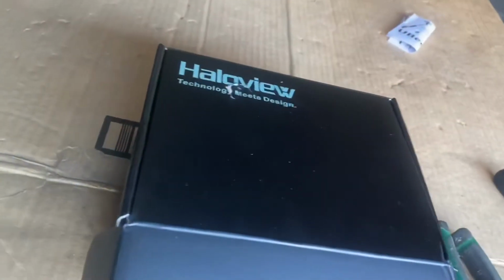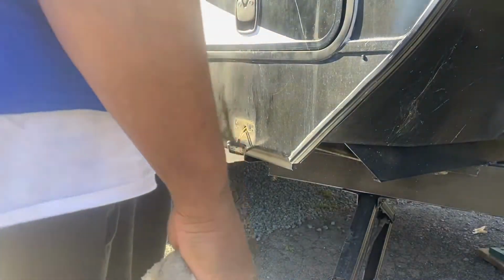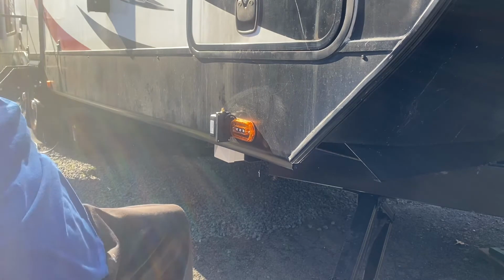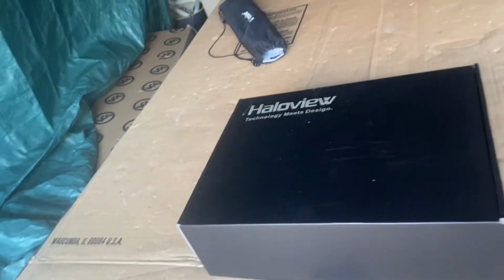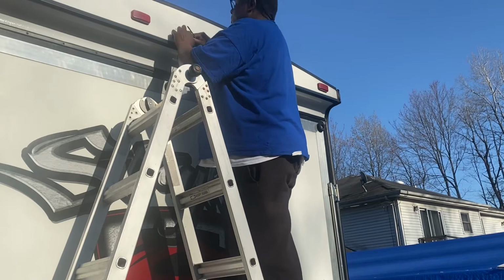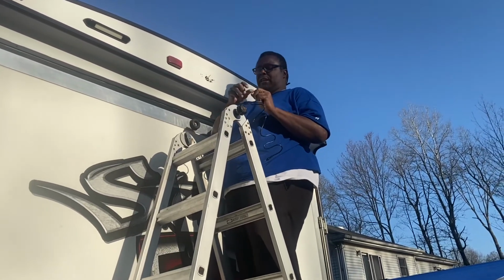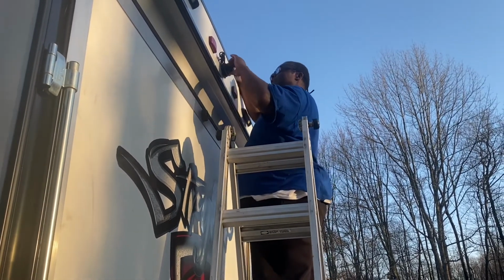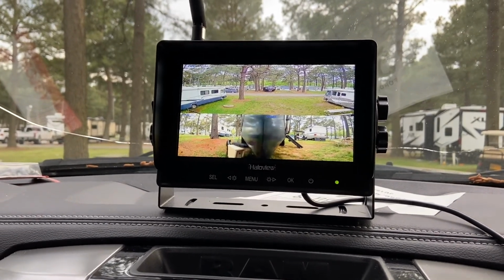Installing & Upgrading our RV Marker lights + Rear Camera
We can now see what's coming behind our RV using the Haloview wireless backup & side marker light cameras.
1. Haloview RD7- Mini 7"Wireless Range Dominator System
2. Haloview CA112 Wireless RV side  Marker Light Cameras